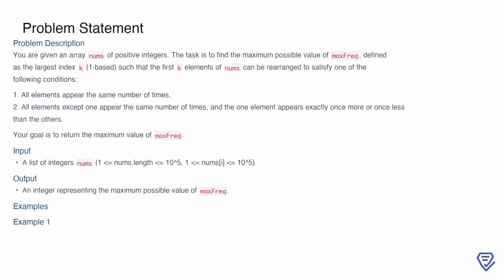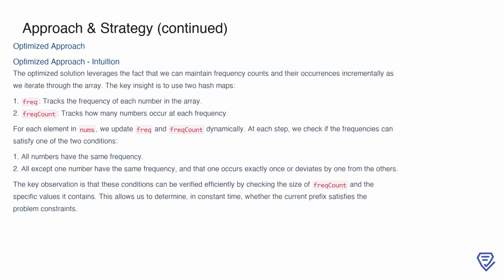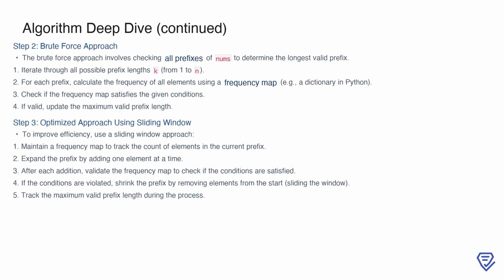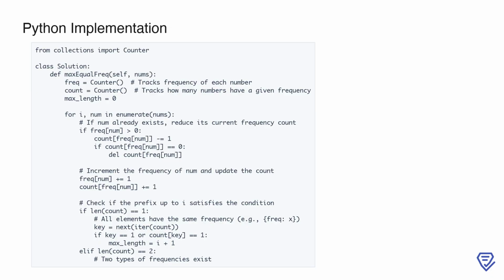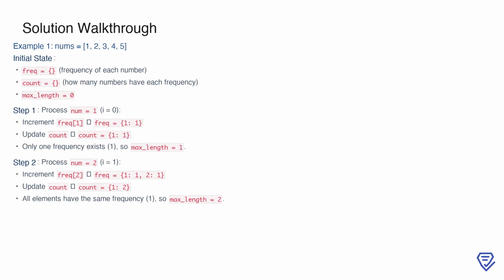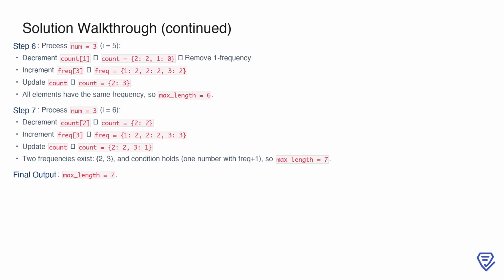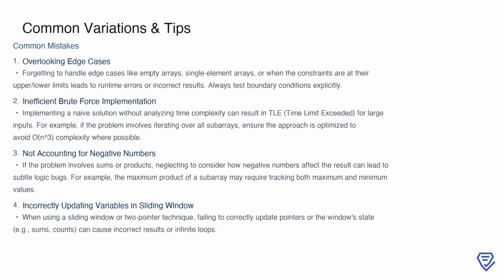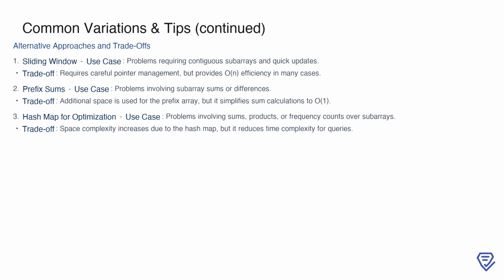LeetCode 1224: Maximum Equal Frequency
Difficulty: Hard

📚 Topics: Array, Math, Sliding Window

⏱️ Timestamps:
00:00 - LeetCode 1224: Maximum Equal Frequency
00:22 - Problem Statement
01:11 - Problem Statement (continued)
01:54 - Problem Statement (continued)
02:30 - Problem Statement (continued)
03:10 - Approach & Strategy
04:15 - Approach & Strategy (continued)
05:20 - Approach & Strategy (continued)
06:15 - Approach & Strategy (continued)
07:08 - Algorithm Deep Dive
08:04 - Algorithm Deep Dive (continued)
09:21 - Algorithm Deep Dive (continued)
10:22 - Algorithm Deep Dive (continued)
11:37 - Algorithm Deep Dive (continued)
12:27 - Python Implementation
14:00 - Python Implementation (continued)
14:57 - Java Implementation
16:01 - Java Implementation (continued)
16:59 - Solution Walkthrough
17:56 - Solution Walkthrough (continued)
19:00 - Solution Walkthrough (continued)
19:54 - Solution Walkthrough (continued)
21:05 - Solution Walkthrough (continued)
22:00 - Solution Walkthrough (continued)
22:55 - Time & Space Complexity
23:54 - Time & Space Complexity (continued)
24:44 - Time & Space Complexity (continued)
25:52 - Common Variations & Tips
27:10 - Common Variations & Tips (continued)
28:30 - Common Variations & Tips (continued)
29:30 - Common Variations & Tips (continued)
30:31 - Conclusion
30:51 - Thank You!